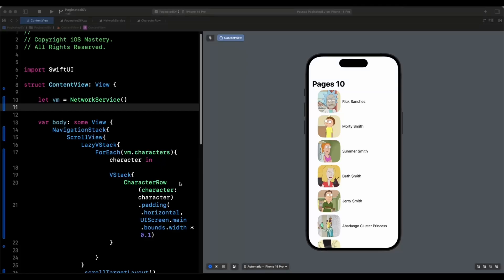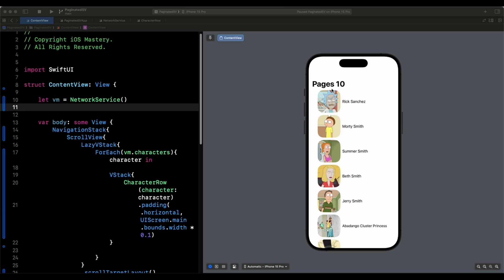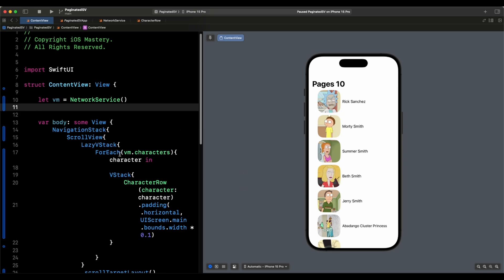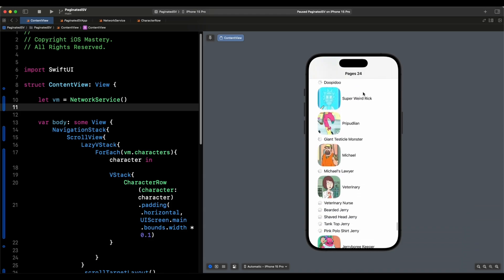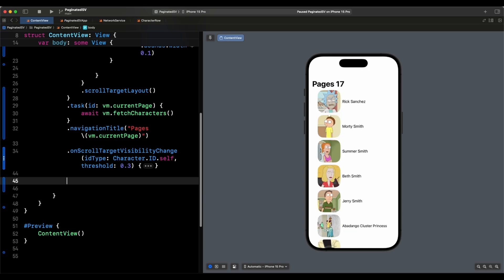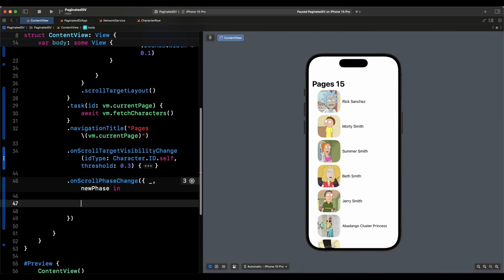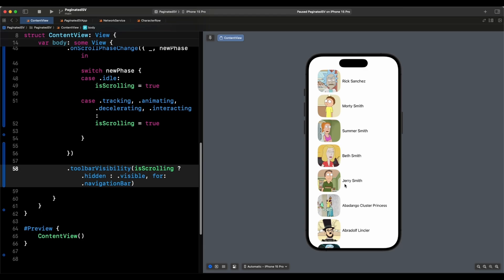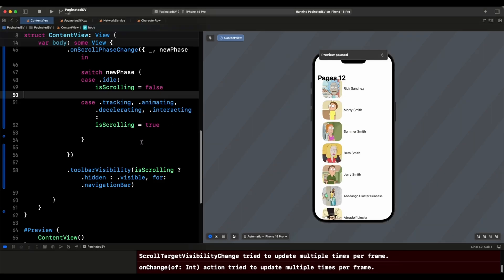SwiftUI ScrollView Scroll To Hide NavigationBar - iOS 18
🚀 SwiftUI E-commerce Masterclass: Build a Full-Stack App in 2024! 🛍️

This video demonstrates how to hide the navigation bar in a SwiftUI app when the user scrolls, and then show it again when they stop scrolling. This is a common feature in many popular apps, such as the YouTube app.

Xcode 16 | iOS 18 | Swift